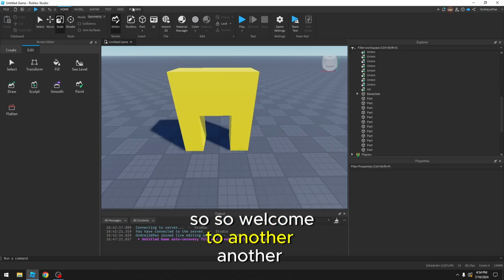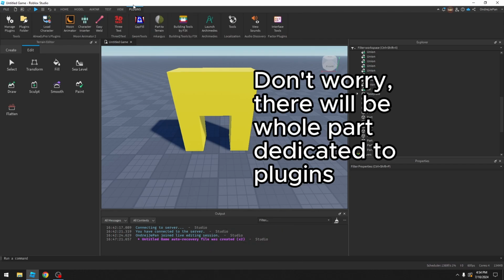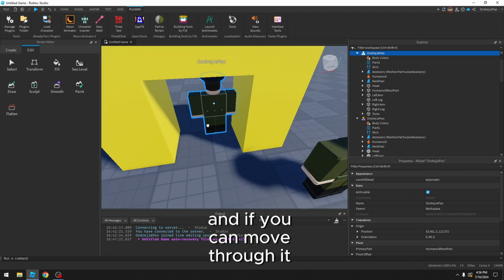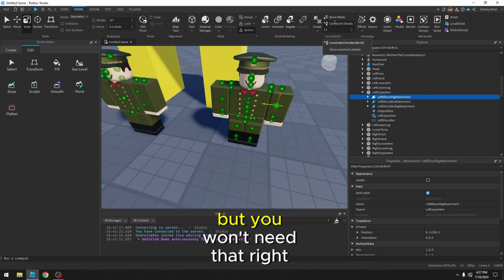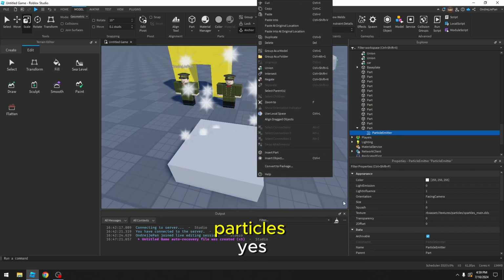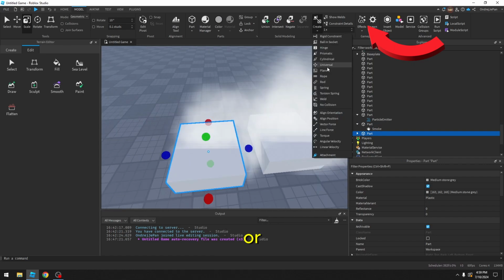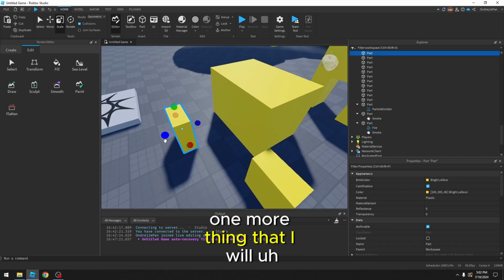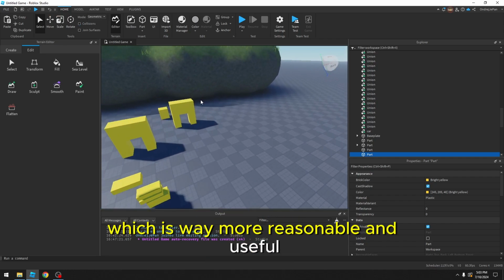#6 PARTICLES, TRICKS - Build EASILY Like a PRO [Roblox]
Plugins showed in video:
Load Character (FREE)